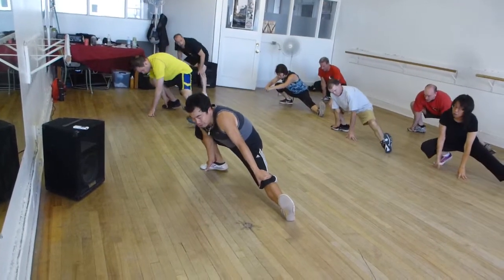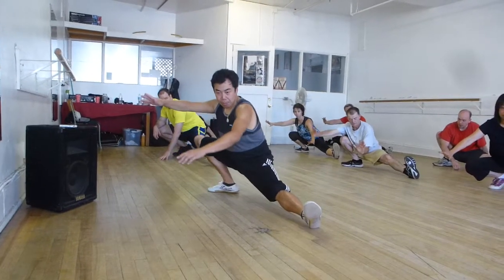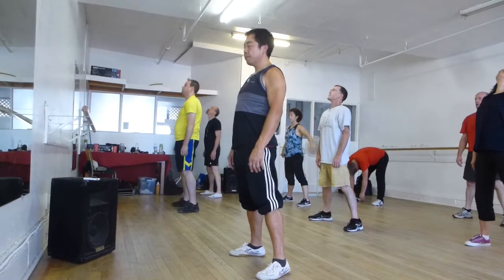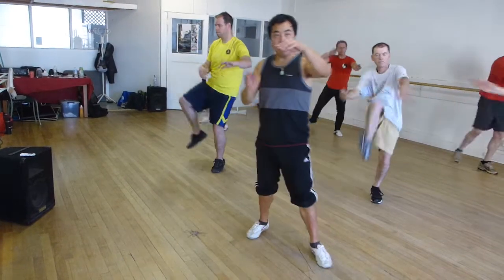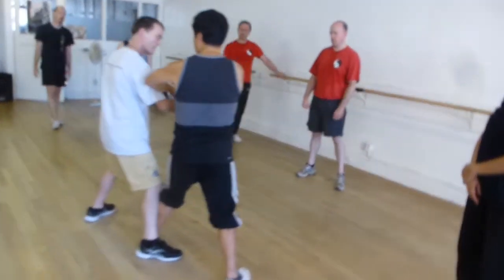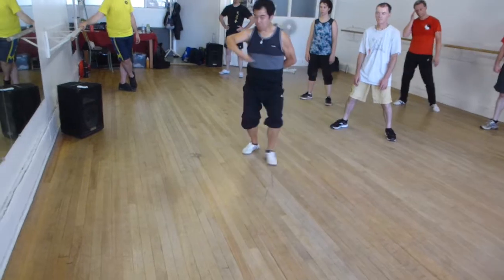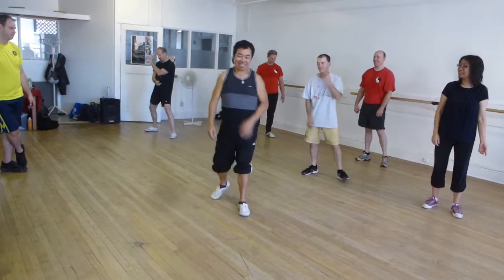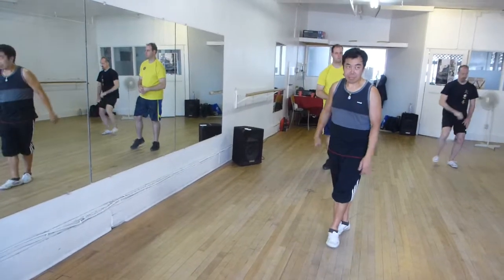Shake foot and stretch down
Details on outside crescent kick to drop stance from yilu.